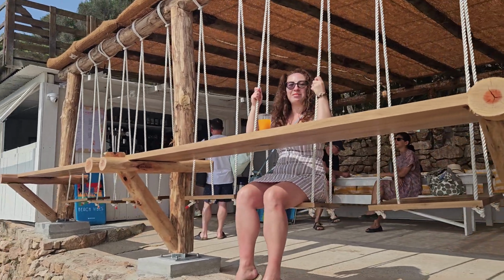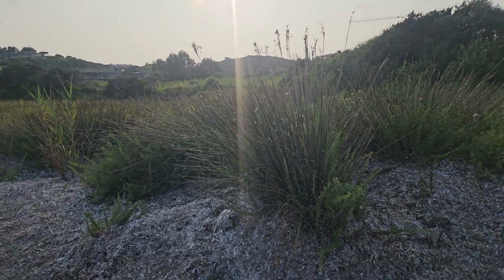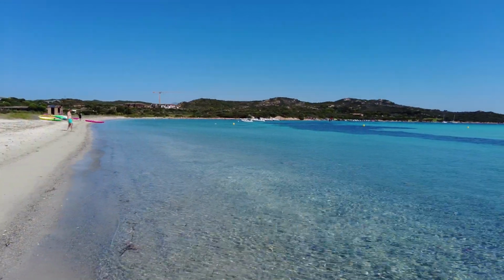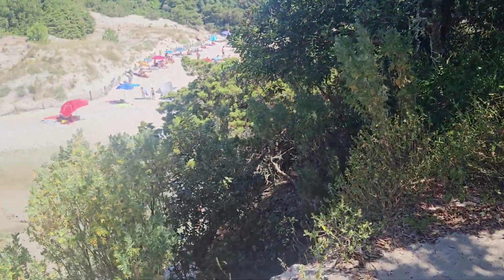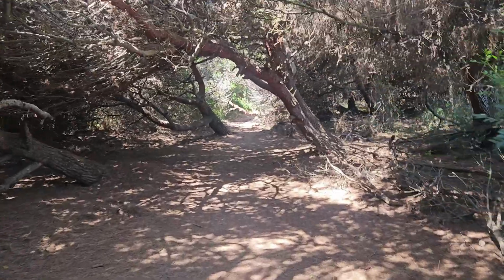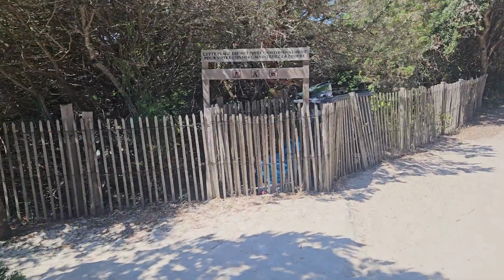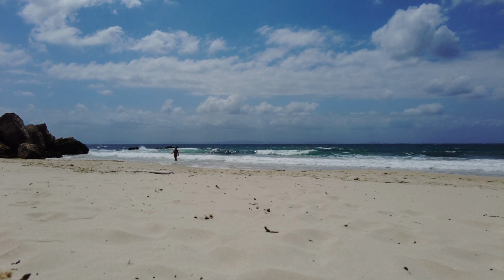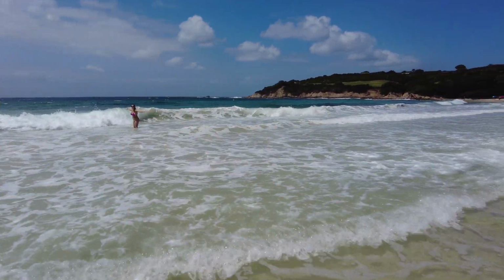The Best Beach in Corsica, Paradise. 4K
One more beach review, what to expect, how to get there. Drone video-shots, underwater video.